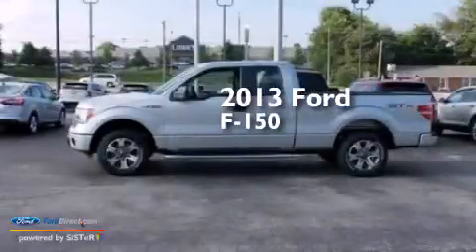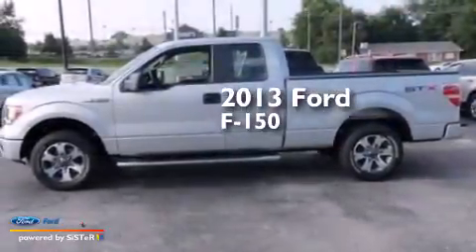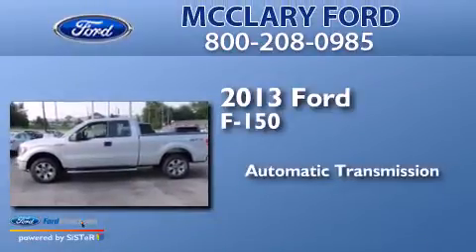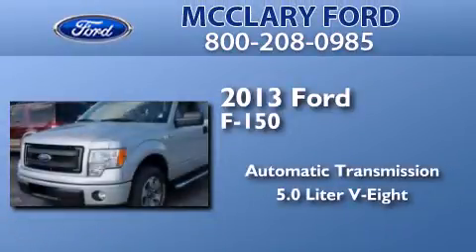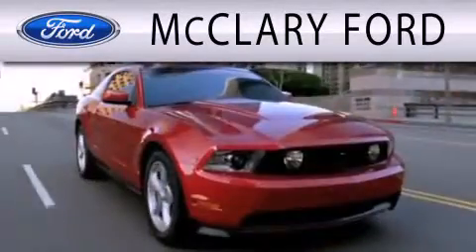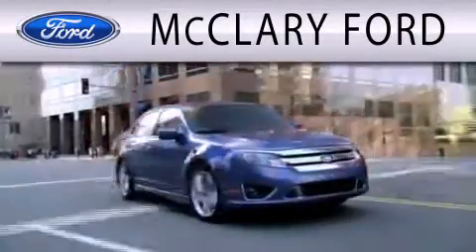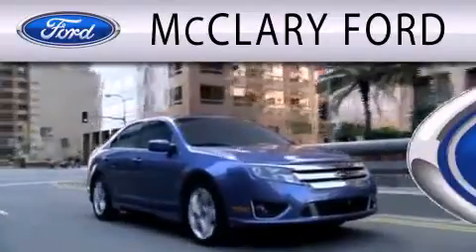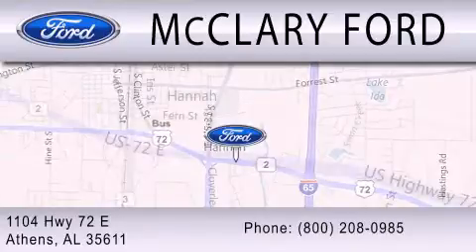2013 FORD F-150 Athens AL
We have been honored to serve the Athens AL area , we promise that your experience at our dealership will exceed your expectations ! Year : 2013 Make : FORD Model : F-150 Engine : 5.0L V8 32V MPFI DOHC Trans . : 6-SPEED AUTOMATIC Exterior : INGOT SILVER Interior : GRAY Stock : DT3429 McClary Ford Lincoln-Inc Highway 72 East Athens , AL 35611